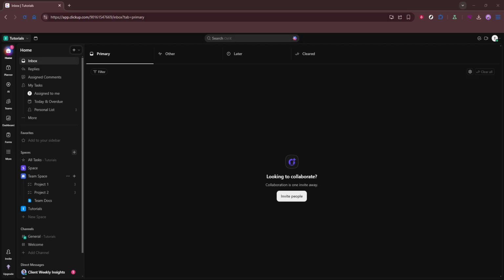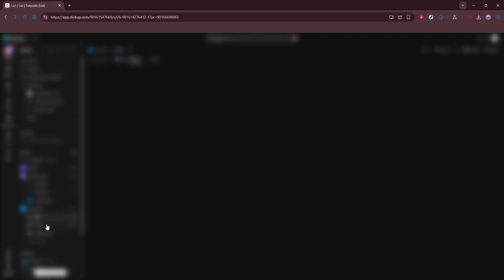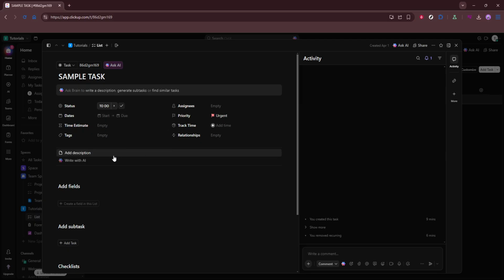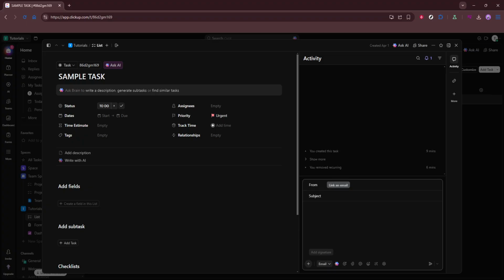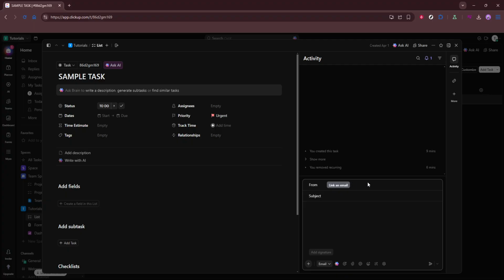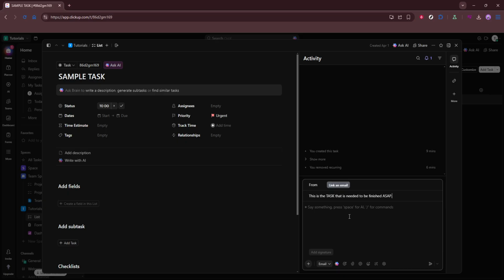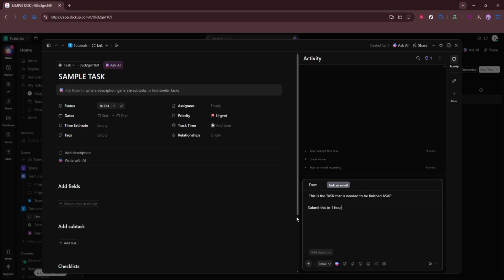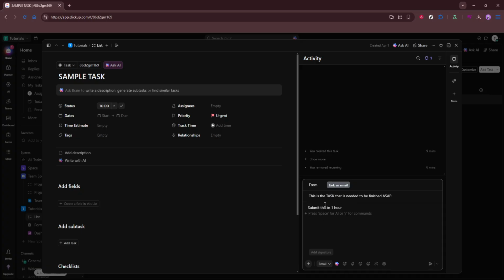How To Send Emails From ClickUp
In today's video we cover How To Send Emails From ClickUp